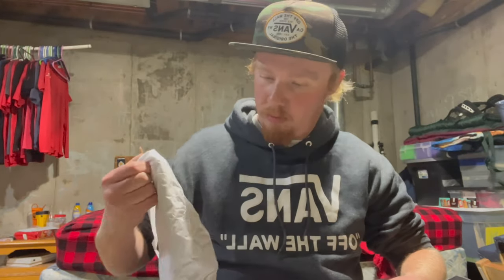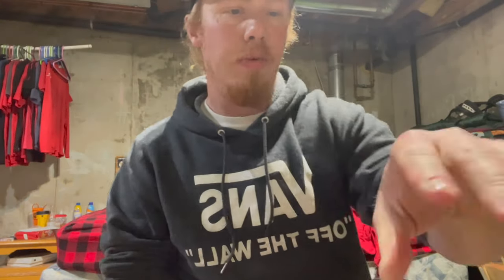183 mm Raked Calaber trucks review